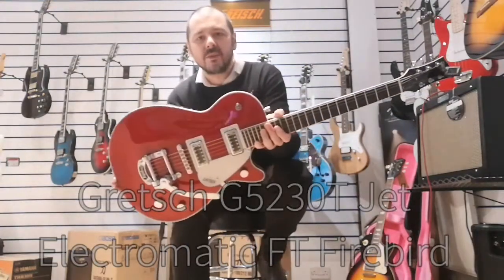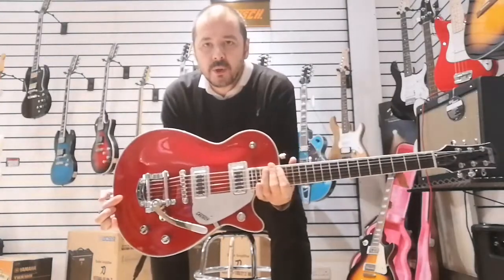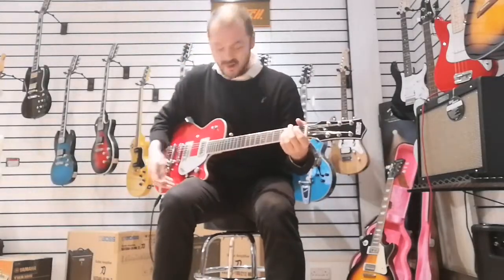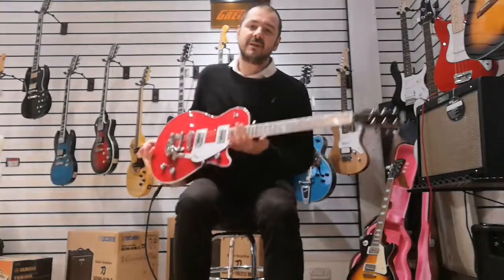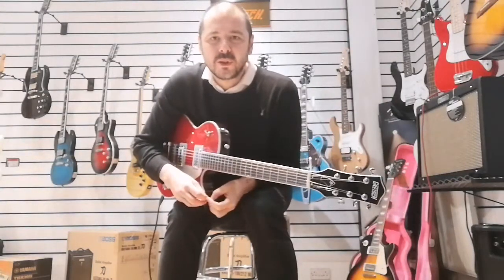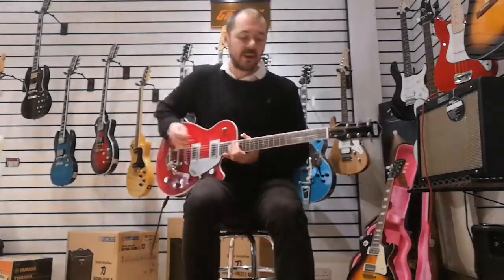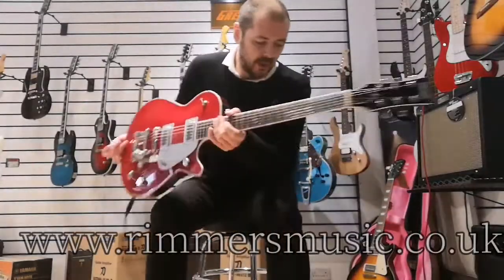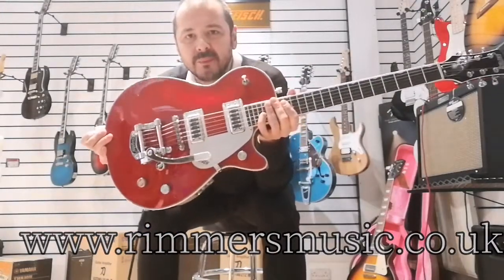Gretsch G5230T Electromatic JET - Rimmers Music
Here we have Kev showing you why you need to buy this Gretsch G5230T Electromatic JET.

The Gretsch G5230T Electromatic FT, Firebird Red features a beautifully chambered mahogany body, topped with maple, creating a lightweight instrument with rich yet bright tones and excellent resonance. The chambered body design improves the guitar's harmonic richness, while the single cutaway allows easy access to the upper frets for a smooth performance. The G5230T's mahogany neck offers full and deep tones, and the black walnut fingerboard complements the earthy sound of the neck, whilst delivering a balanced and projected tone. Equipped with a set of Black Top Filter'Tron pickups at the bridge and neck, the Gretsch G5230T Electromatic produces exceptionally clear yet powerful tones that pack a punch.The Gretsch G5230T features a vibrant Firebird Red finish, complete with a silver plexi pickguard as well as chrome hardware, vintage inspired purfling and a retro Bigsby B50 Vibrato. This is a truly unique sounding guitar, with biting high/mids and rich basstone it really is a must for any guitarist, at any level.
Kevin Atherton - RIMMERS MUSIC